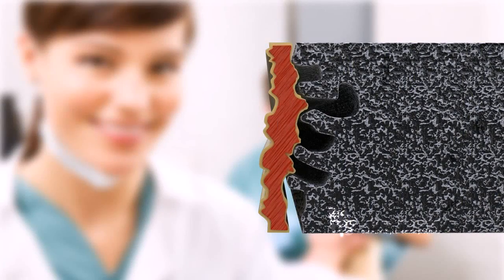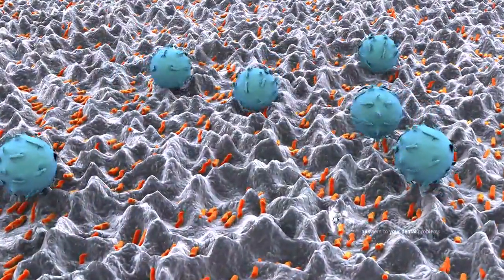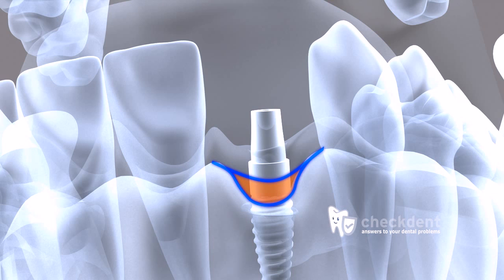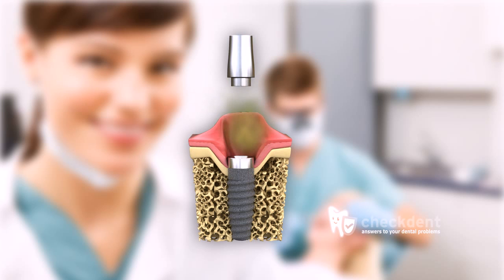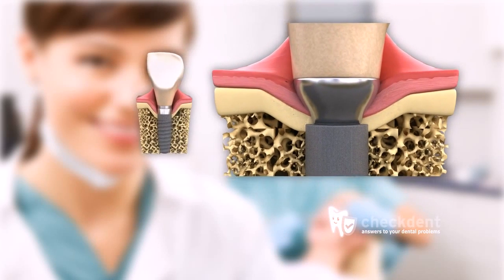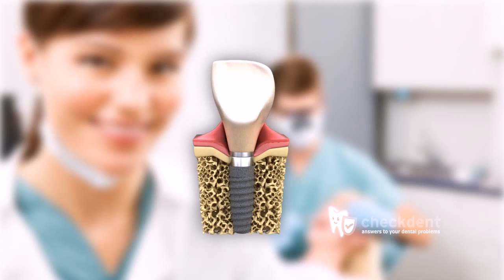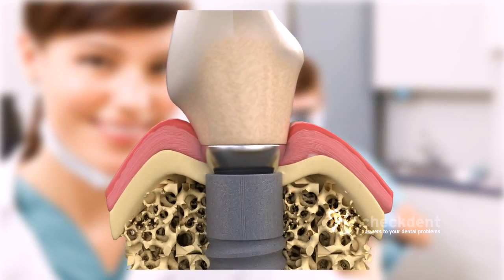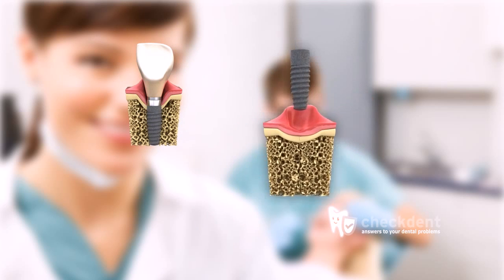Conical Connection in dental Implantology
A tapered connection is a unique connection between the implant and the abutment. Abutments are implant caps that function as a crown base. A conical connection describes one kind of implant: An abutment connection. The conical connection plays an important role in implantology. In this video, we will show you how a titanium abutment is screwed onto an implant. Abutments are implant caps that function as a crown base. Bacteria can reproduce in small niches and gaps and get enough nutrition through saliva and food rests. Therefore it is important to treat the teeth with a well sealing material. A leaked filling usually does not hurt. Nevertheless, if pain arises, it is often too late and a root treatment has to be performed. Please note that you don't need a root treatment on implants, but tooth loss can occur due to the bacteria located between the abutment and the implant in the so-called plug connection. Nowadays a cone connection is usually offered instead of a plug connection, since it doesn't offer any gaps for bacteria to settle.